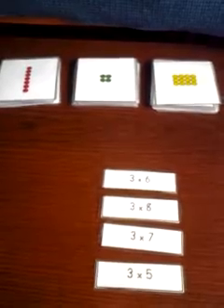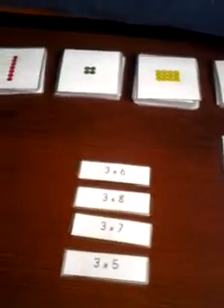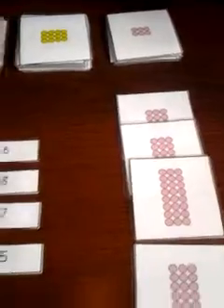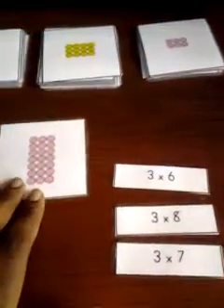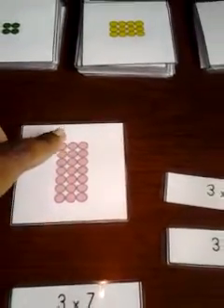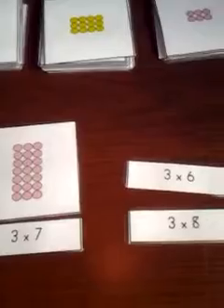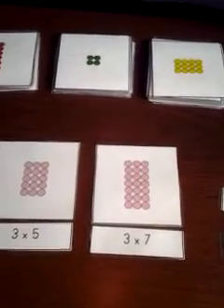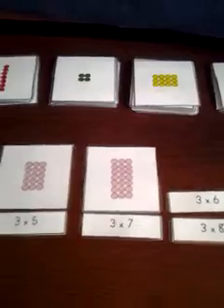Montessori Multiplication Array Flashcards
These flashcards are a visual alternative to teaching multiplication. They provide a visual of how the group of numbers look.